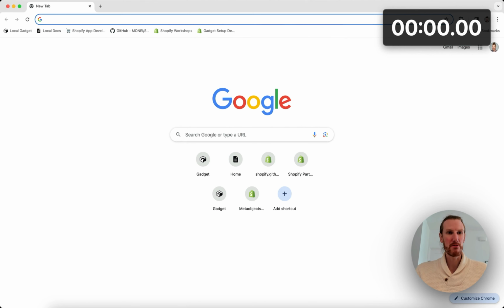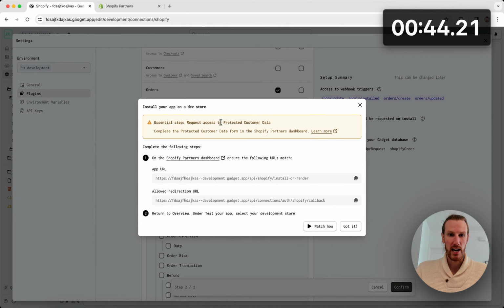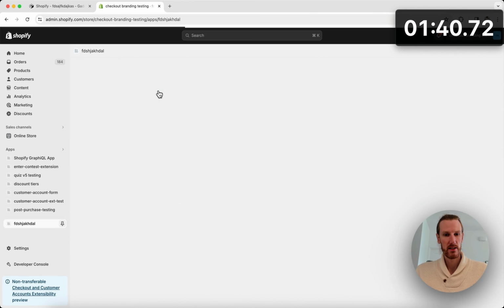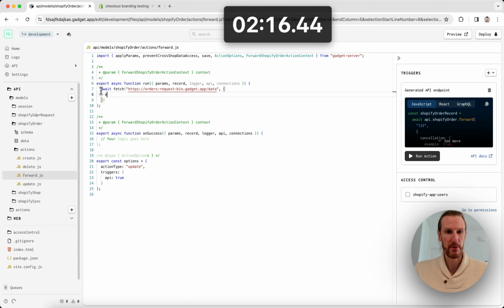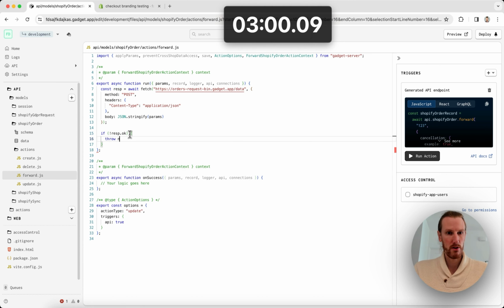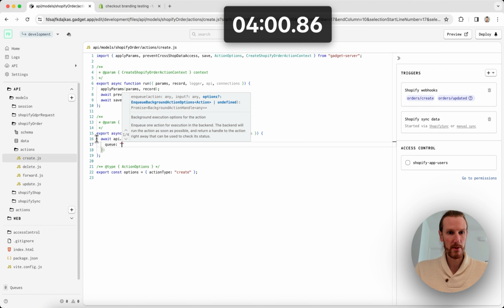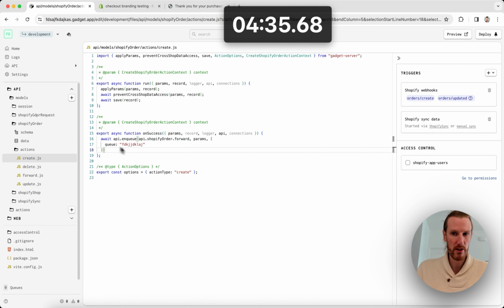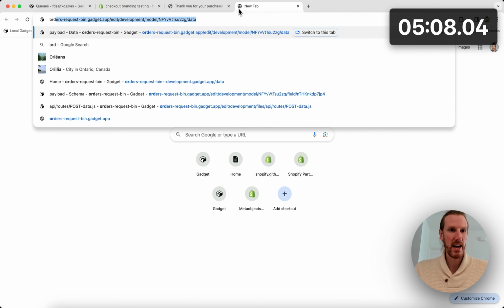Speedrun: Forward Shopify data to an external service in under 5 minutes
In this speedrun, we build a custom Shopify app that forwards order data to an external service really fast!

Chapters
00:00 Intro (Why Gadget?)
00:47 Start your engines (and connect to Shopify)
02:37 Build a custom action
04:25 Enqueue background action
05:03 Fire a webhook and run data sync
06:36 Victory lap & more info